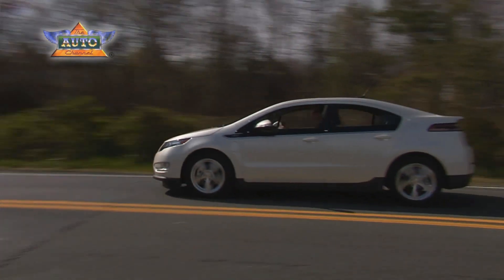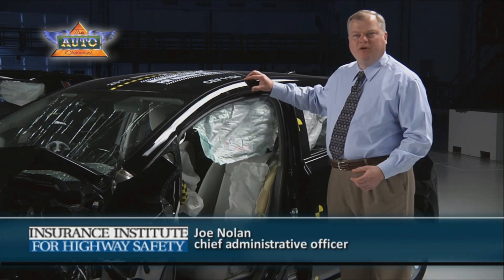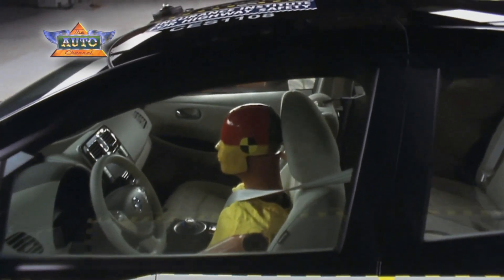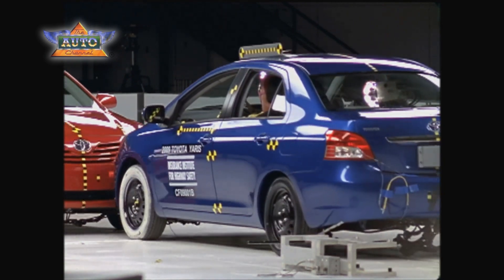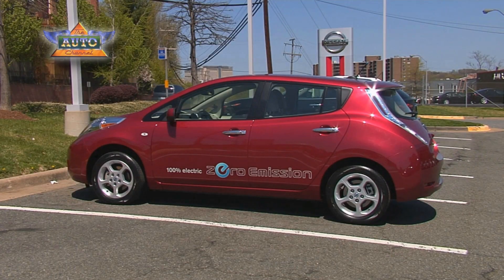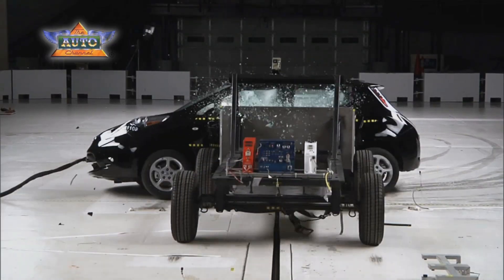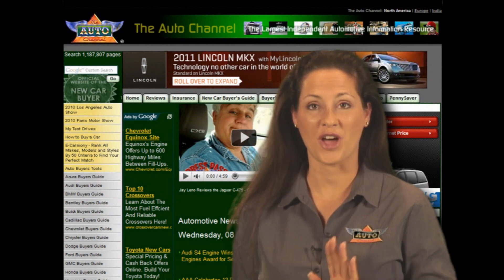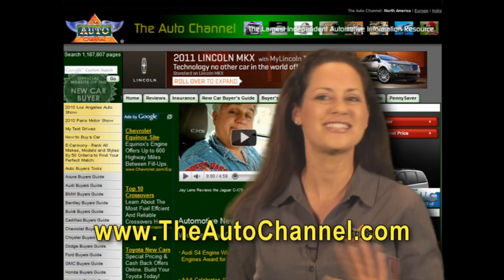Chevrolet Volt and Nissan Leaf Top Crash Test Results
Get the complete story only at TheAutoChannel.com.